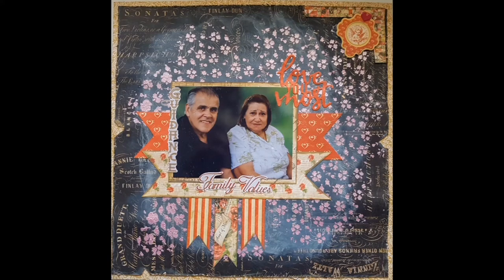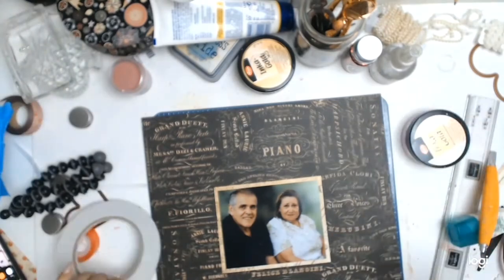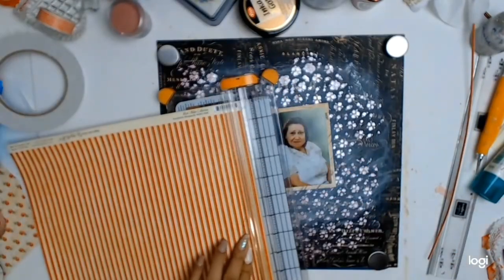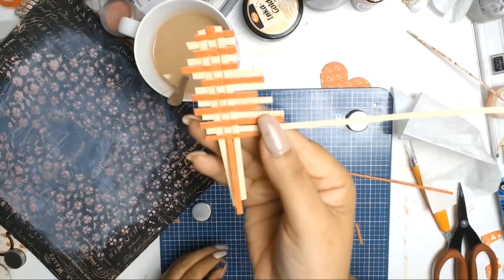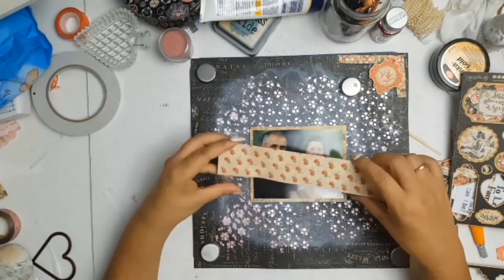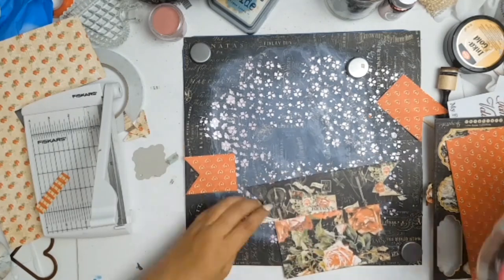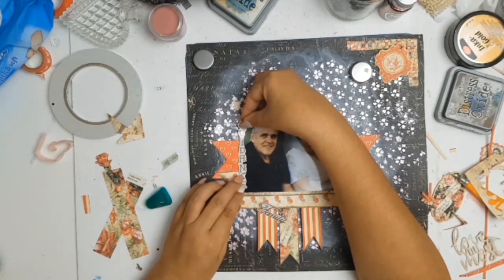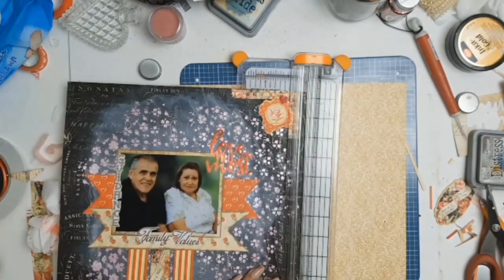12x12 scrapbook layout "love you most"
Wow,  I made this layout earlier this year and thought I lost the footage.  Was so excited to find this missing video.